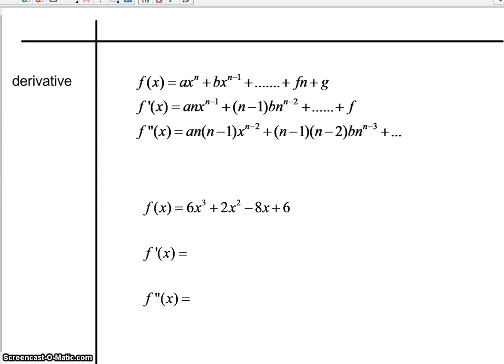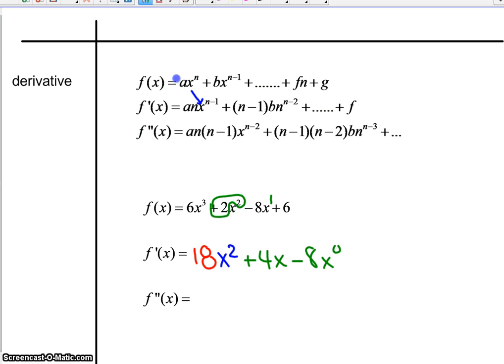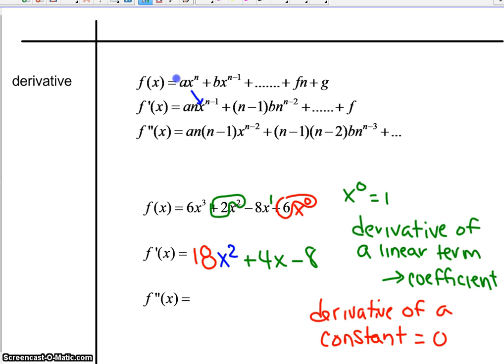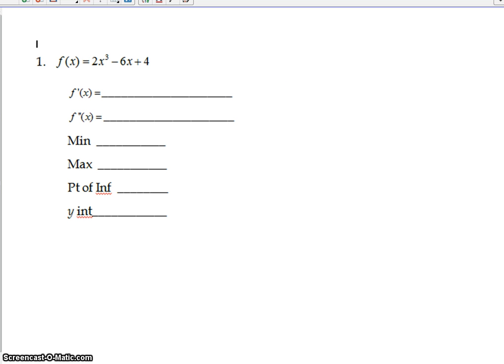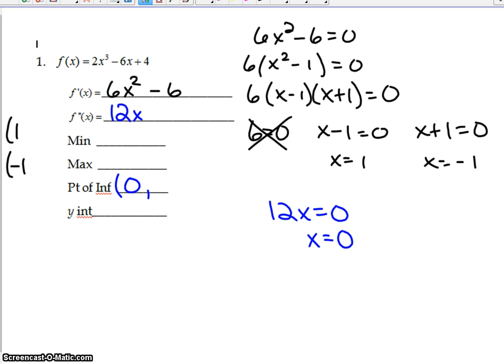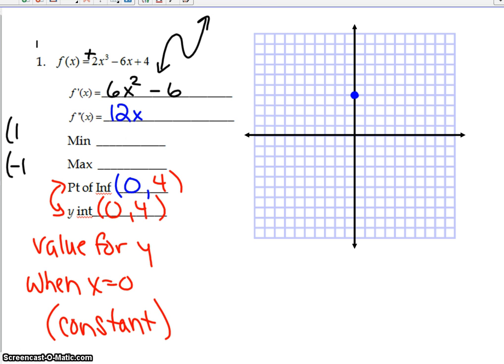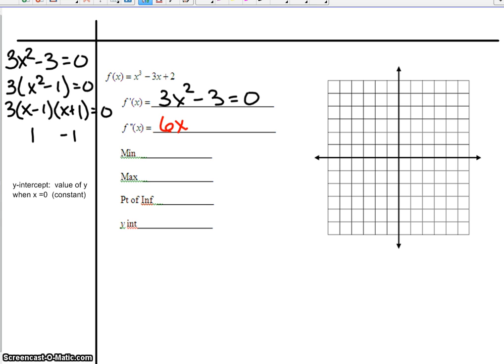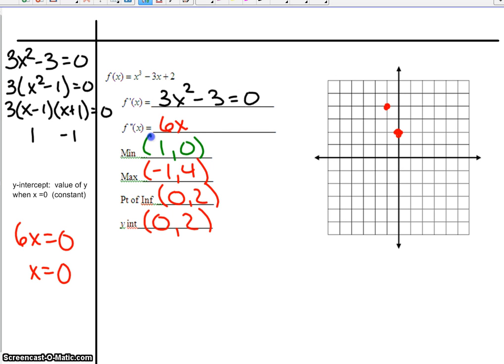3 6 critical points part 2